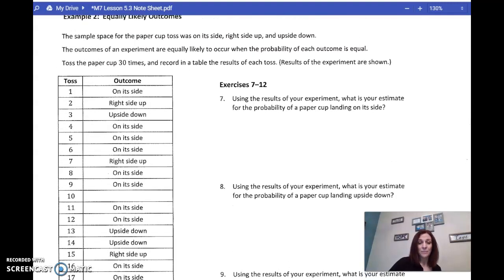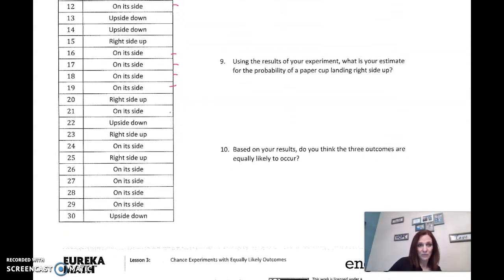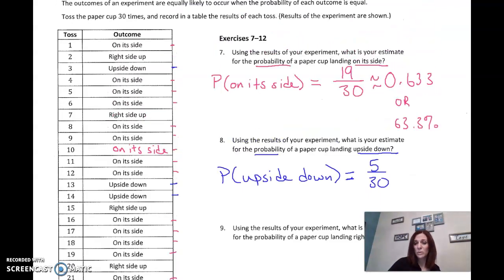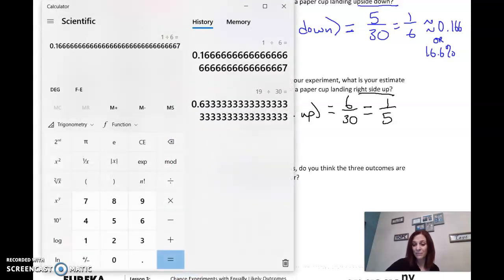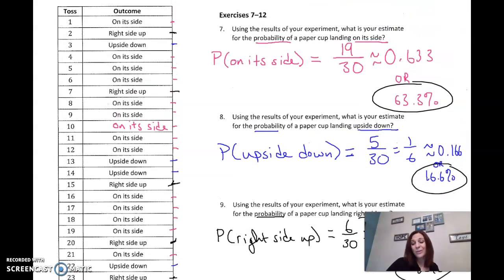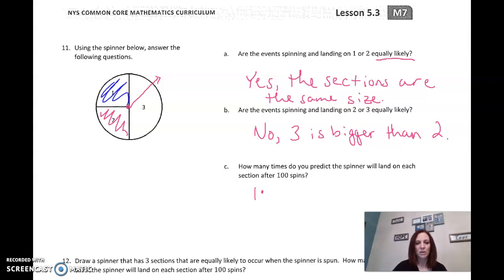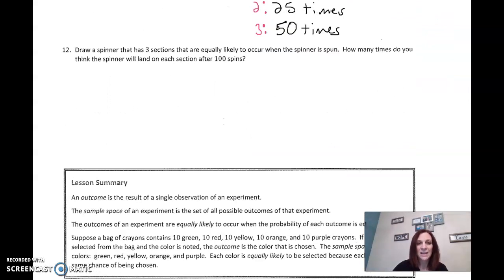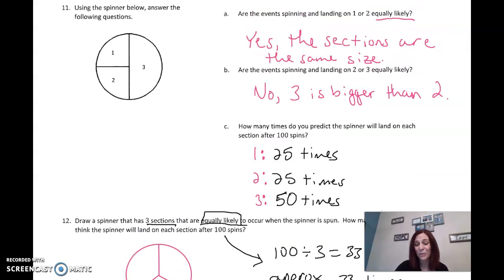M7 Lesson 5.3 Chance Exp. with Equally Likely Outcomes (2)